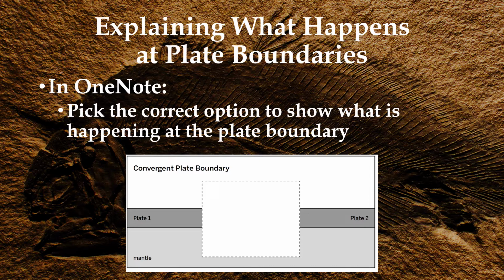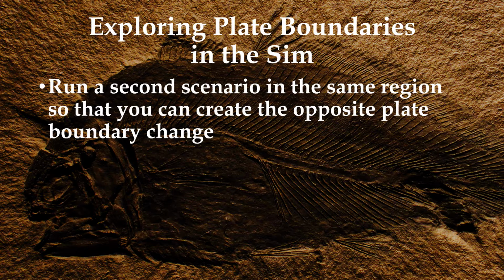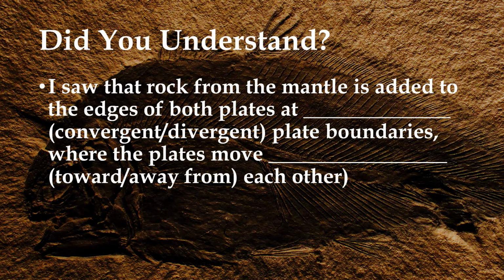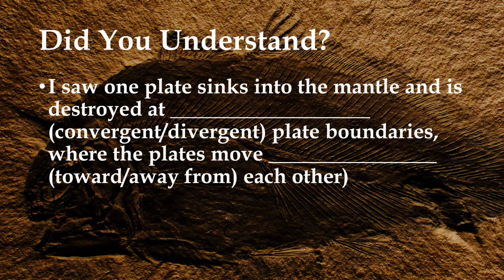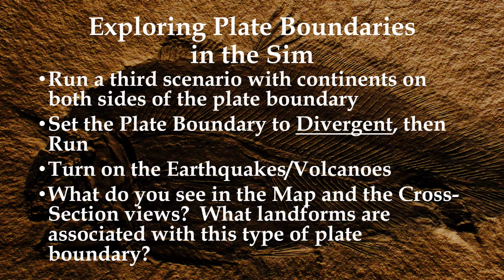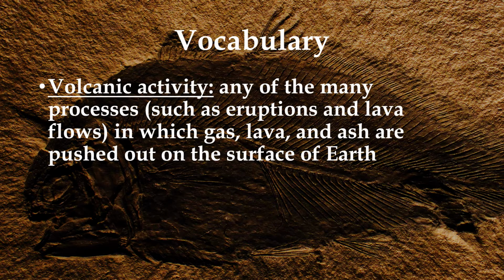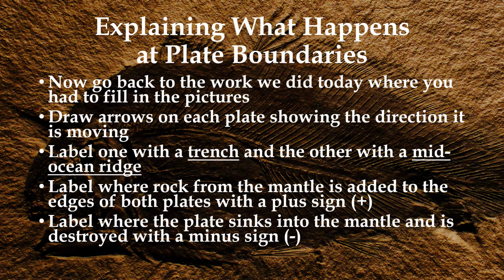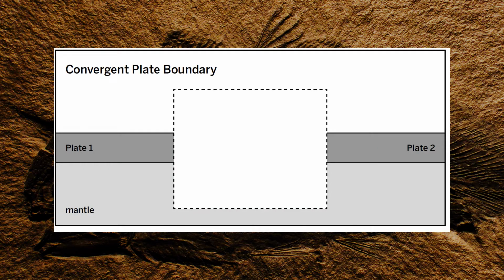Plate Motion 2-4